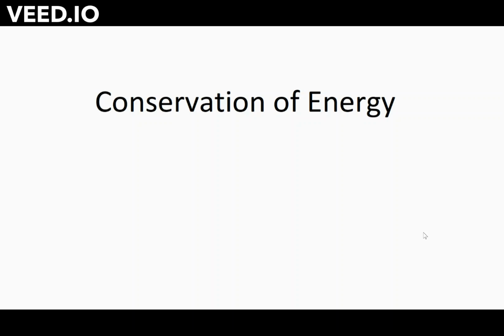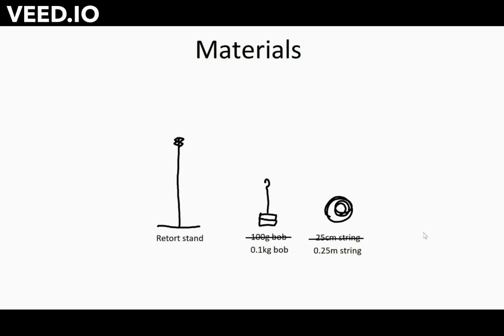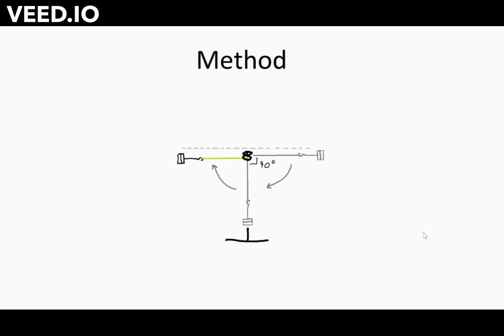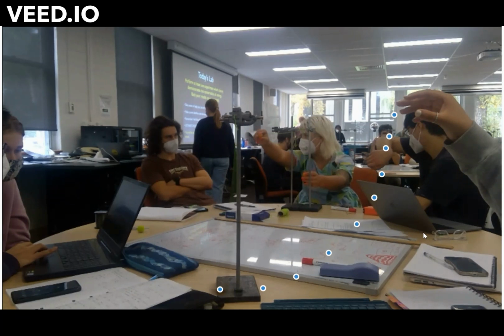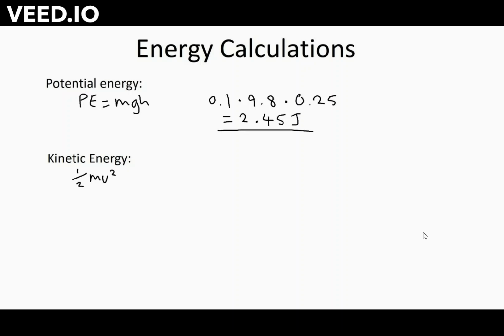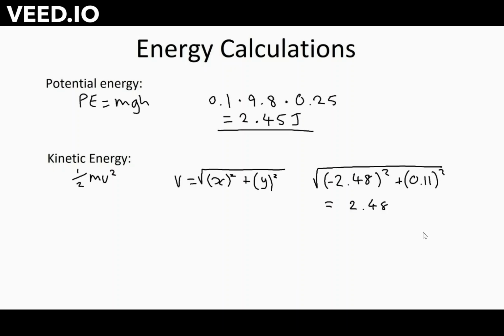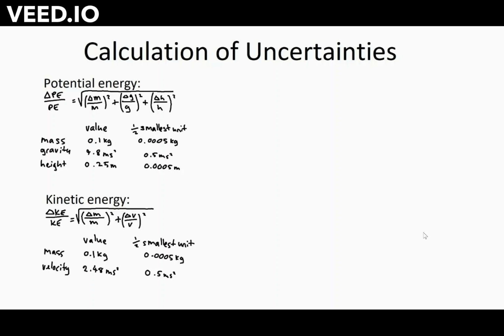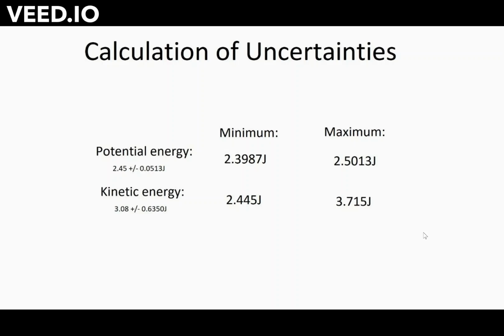PHYS1001 Conservation of Energy